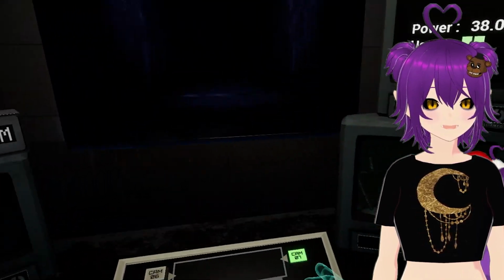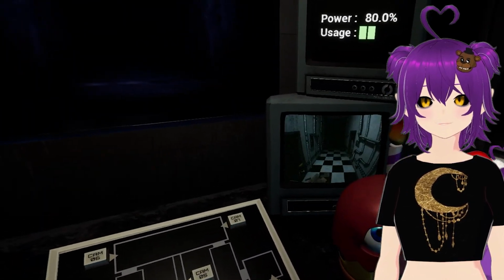THE GAME THAT REVIVED A DYING SERIES. Vtuber Reviews Fnaf Help Wanted 2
This game is a 10/10 Take what I say lightly, I forgot about the endo warehouse entirely in this recording and I'm really bad at making speeches and such. I can't help it, All I can do is edit around it.

Go watch My funny videos pls

IGNORE
fnaf live,
fnaf live action,
fnaf live stream,
fnaf live action movie trailer,
fnaf live action movie,
fnaf live wallpaper,
fnaf livesey walk,
fnaf live action song,
fnaf live stream right now,
fnaf live action trailer,
fnaf live stream game theory,
fnaf live for the night,
fnaf Movie  talk back,
fnaf Movie  film,
fnaf Movie  short film,
fnaf Movie  cast,
fnaf live another day,
fnaf Movie  meme,
fnaf Movie  animation,
fnaf Movie  purple guy,
fnaf Movie animatronics,
gt live fnaf glitched attraction,
jt music fnaf live action,
fnaf security breach live action,
fnaf security breach live stream,
fnaf security breach live,
gt live fnaf battington,
dawko fnaf live stream,
gt live fnaf dlc,
fnaf live or die,
gt live fnaf dating sim,
game theory fnaf live stream markiplier and dawko,
gt live fnaf special delivery,
dawko fnaf world live stream,
dantdm live fnaf security breach,
gt live fnaf fan,
mmd fnaf live for the night,
gt live fnaf film,
fnaf farod live,
live fnaf flanny,
the frustrated gamer live stream fnaf,
gt live fnf fnaf,
fnaf 6 huestation live,
huestation fnaf live,
i have no time to live fnaf,
jimmy here live fnaf,
cg5 live listening to fnaf songs i've never heard,
tds halloween fnaf update live,
fnaf help wanted live
iugin fnaf live,
lyon fnaf in live,
gt live fnaf in real life,
i wanna live fnaf,
sadly yes but i lived fnaf,
i wanna live mem
jt music fnaf 2 live,
fnaf join us for a bite live,
jt music fnaf 3 rap live,
jerome live fnaf,
fnaf kahoot live,
kreekcraft fnaf live stream,
fnaf long live the king,
kirbendo fnaf live,
long live the king fnaf,
kreekcraft live stream fnaf security breach,
fnaf liveleak,
gt live fnaf lore,
fnaf sister location live stream,
labyrinth fnaf live,
laurenzside fnaf security breach live,
fnaf song the living tombstone live,
fnaf live movie,
markiplier fnaf live stream,
gt live fnaf movie,
fnaf movie live action,
matpat fnaf live stream,
five nights at freddy's movie live action,
fnaf matpat live,
gt live fnaf memes,
fnaf minecraft live stream,
fnaf jt music live,
matpat fnaf live,
minecraft fnaf live stream,
minecraft fnaf live,
natewantstobattle fnaf live,
fnaf five more nights live,
fnaf ultimate custom night live,
survive the night fnaf live,
fnaf evil lives
playing fnaf live,
fnaf live wallpaper phone,
fnaf live rap,
fnaf ve action,
farod live fnaf 4,
locklear fnaf
fnaf 5 live,
fnaf 5 rp live,
live speedy fnaf 5,
fnaf 5 song live,
dawko fnaf 6 live stream,
markiplier fnaf 6 live stream,
fnaf 6 live stream,
huestation fnaf 6 live,
souzones fnaf 6 live,
huestation jogando fnaf 6 live,
farod live fnaf 6,
sola live fnaf 6,
live speedy fnaf 6,
farod live fnaf 7,
brawl stars and fnaf stream - fazmine live 78jhsdu8f3hxzymtur-o8,
gt live fn
live speedy fnaf 9
Roblox, JoJo, JJBA, JJBA Roblox, TCA ROBLOX,
Dark Deception, Horror, KH, KH 1, KH 2, KH 3, KH 4, Kingdom hearts
kingdom hearts Live
Kingdom hearts 100%
Kingdom hearts proud mode
Dream drop distance, Clone hero,
Guitar hero, FNF, Beat saber
Vr, fnaf vr, Fnaf hw VR, FNAF HW 2 VR
, Fnaf hw2 ,Fnaf game
Fnaf fan game, Fazbear nights
Fnaf fan game dawko, Dawko Live, Dawko Fnaf sneak peak
Dawko fan game, Help Wanted 2
dawko fnaf fan game
dawko sneek peak, dawko fnaf sneak peak